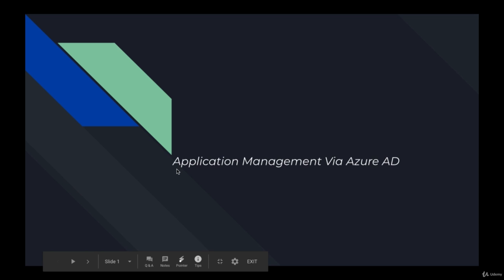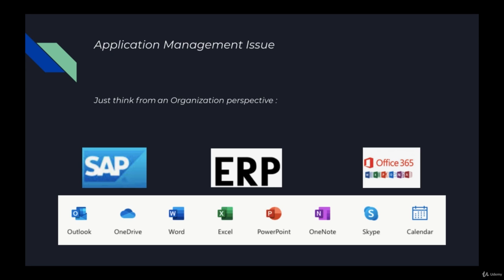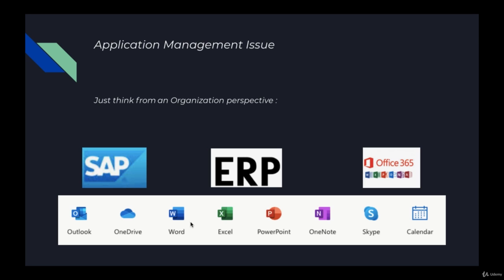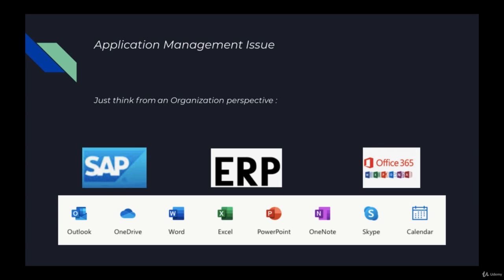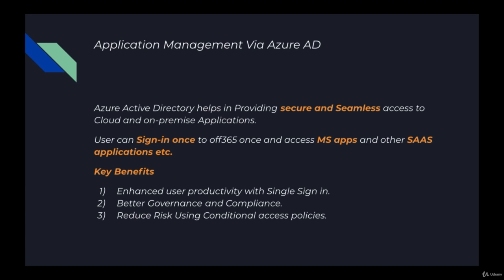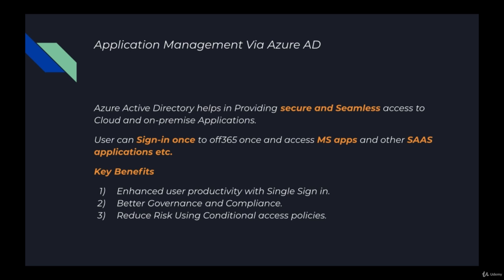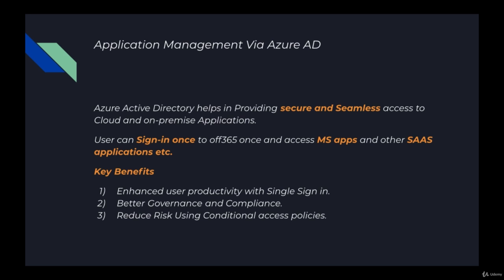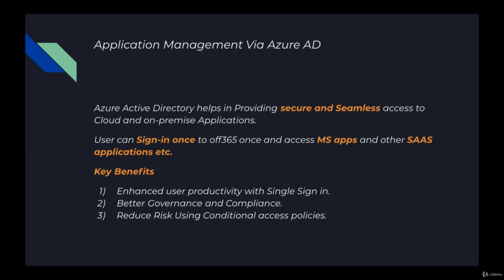Application Management Via Azure AD - Lecture 10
Simplify and secure your application management with Azure AD! 🚀 In this video, we’ll show you how to leverage Azure Active Directory (Azure AD) for efficient application management, including assigning user access, managing permissions, and ensuring robust security across all your enterprise apps. Whether you're an IT admin or a cloud enthusiast, this tutorial will provide you with the tools to streamline app management and enhance security within your organization.

What You’ll Learn in This Video:
How to manage enterprise applications using Azure AD
Managing user access to apps securely
SSO (Single Sign-On) for seamless user experience
Ensuring security with application permissions and policies
Best practices for application management within Azure AD
Real-world tips for simplifying app administration across the cloud
By the end of this tutorial, you’ll have a clear understanding of how to manage applications effectively with Azure AD, boosting both productivity and security.